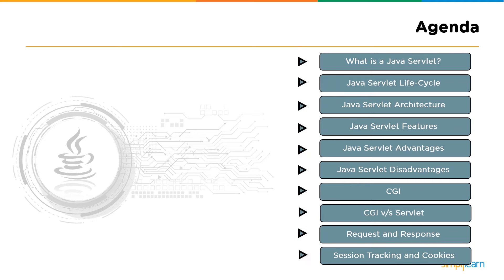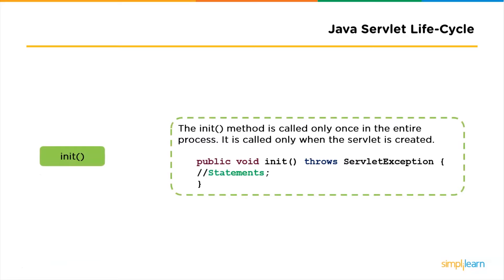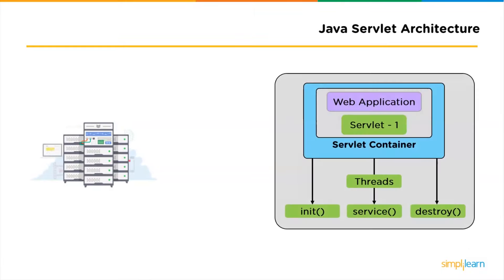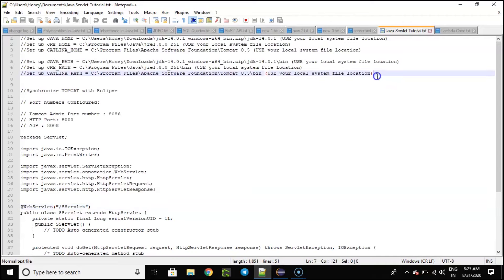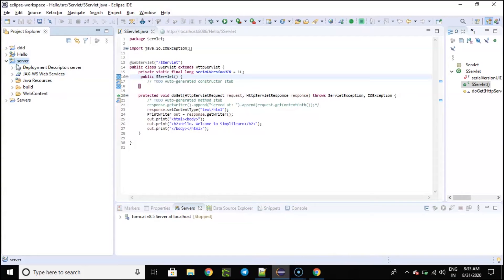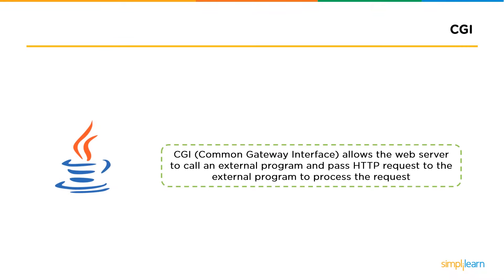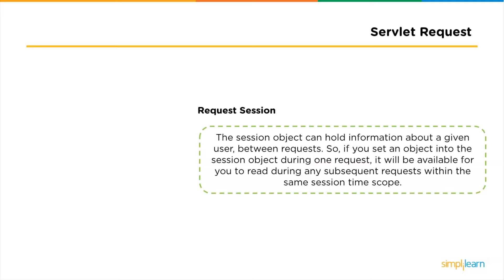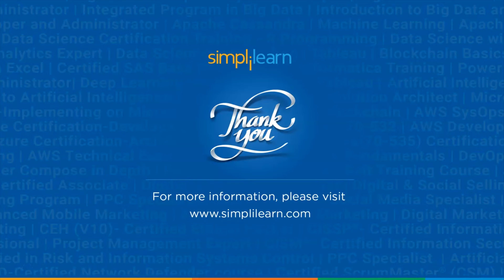Java Servlets Tutorial | Java JSP Tutorial | Java Server-Side Programming For Beginners |Simplilearn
This video on Java Servlets tutorial will help you with the fundamentals of Java servlets. This Video on Java Servlets Explained a practical demo to help beginners to set up the environment for servers and execute a practical program.

The video will cover the following.:
00:00 Introduction Java Servlets Tutorial
01:40 What is a Java Servlet? (Java Servlets Tutorial)
03:22 Life Cycle of Java Servlet (Java Servlets Tutorial)
07:35 Java Servlet Arcihitecture (Java Servlets Tutorial)
09:25 Java servelt features (Java Servlets Tutorial)
01:20 Java Servlet Environmental setup (Java Servlets Tutorial)
14:20 Example for Java Servlets (Java Servlets Tutorial)
17:20 Advantages of Java Servlets (Java Servlets Tutorial)
18:05 Disadvantages of Java Servlets (Java Servlets Tutorial)
18:40 CGI in Java Servlets (Java Servlets Tutorial)
20:19 CGI vs Java Servlets (Java Servlets Tutorial)
21: 50 Java Servlet Request (Java Servlets Tutorial)
23:28 Java Servlet Response (Java Servlets Tutorial)
24:50 Session Tracking and Cookies (Java Servlets Tutorial)

What are Servlets in Java?
A Jakarta Servlet is a Java software component that extends the capabilities of a server. Although servlets can respond to many types of requests, they most commonly implement web containers for hosting web applications on web servers and thus qualify as a server-side servlet web API.

✅ Key Features
- 20 lesson-end and 5 phase-end projects

✅ Skills Covered
- Agile
- JAVA
- DevOps
- HTML5 and CSS3
- AWS
- JavaScript ES6
- Servlets
- SOAP and REST
- JSP